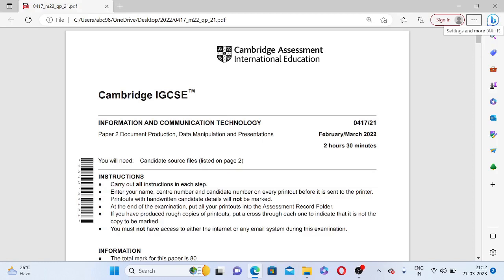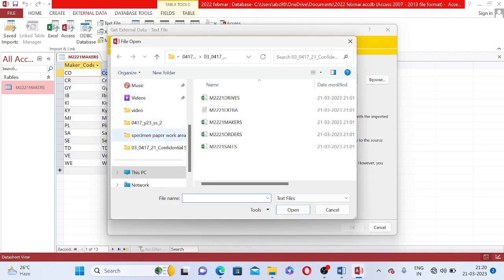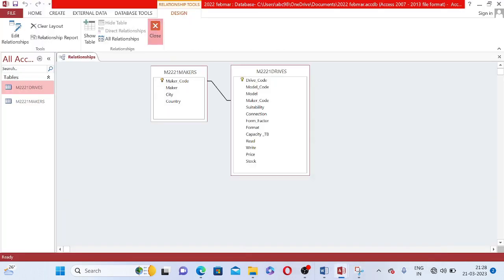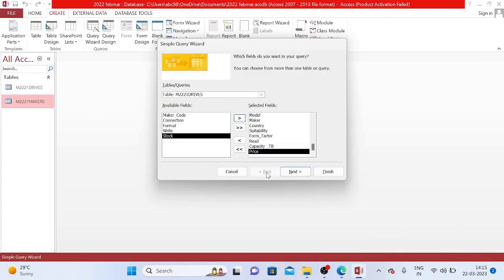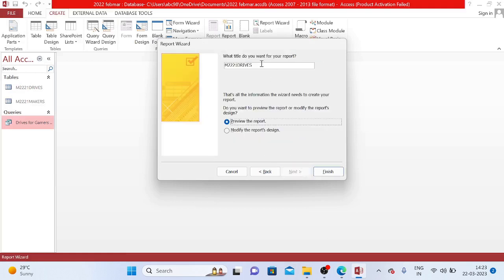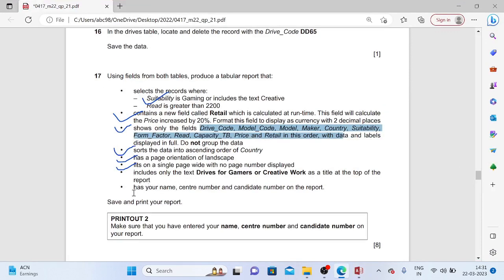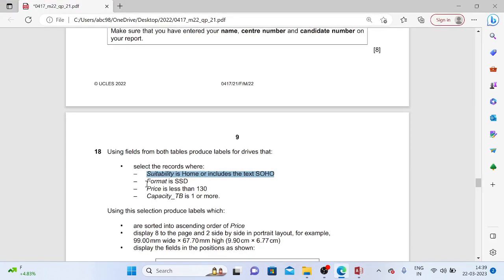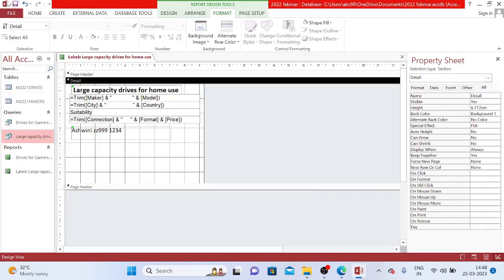IGCSE ICT 2022 Feb/Mar 0417/21 Database task.